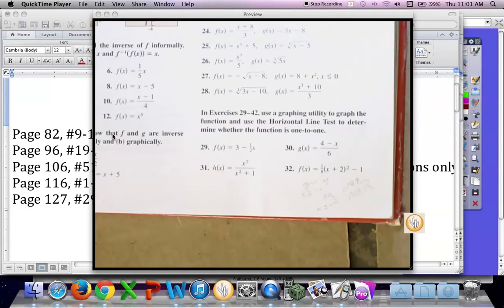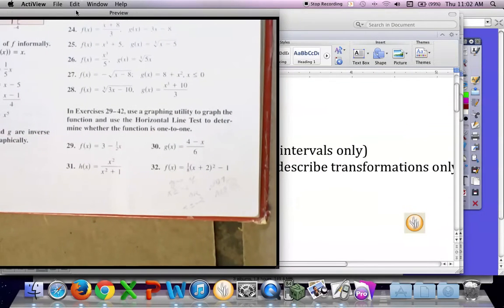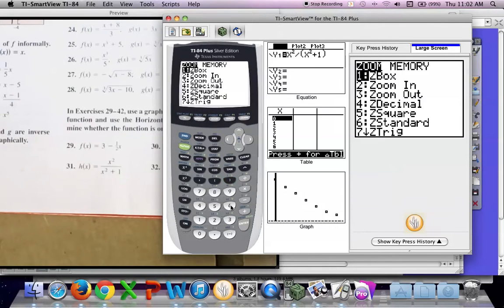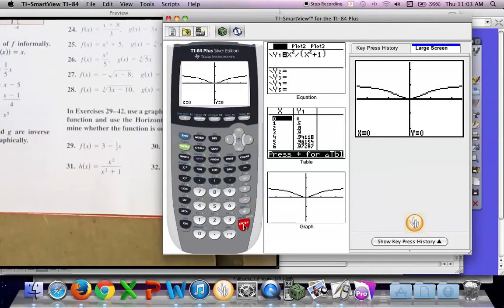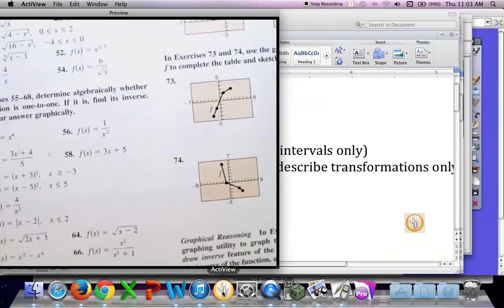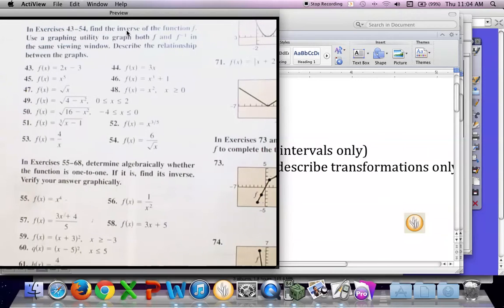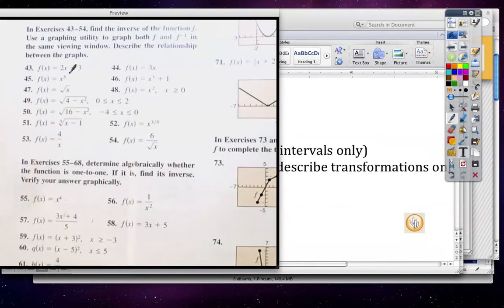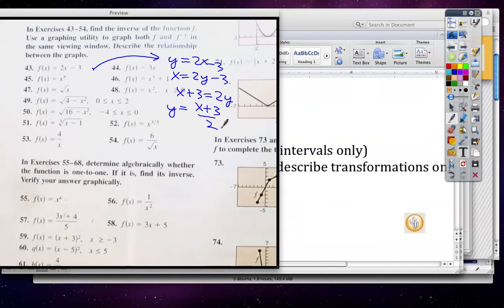Functions Ch1rev 7